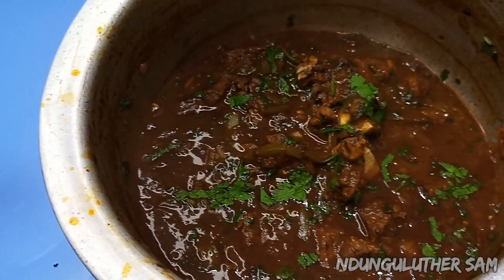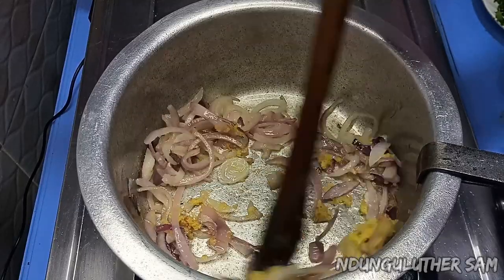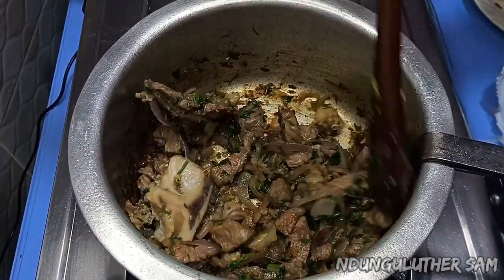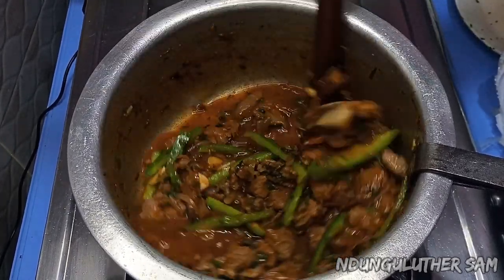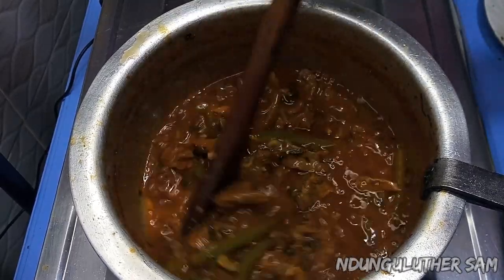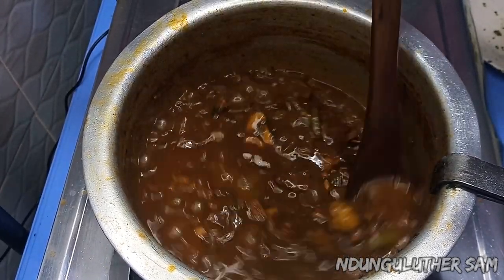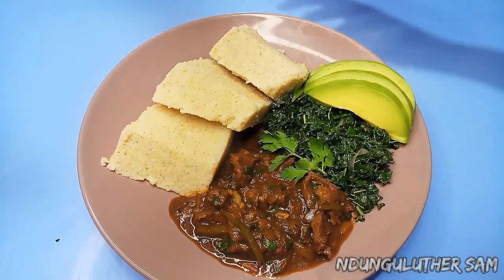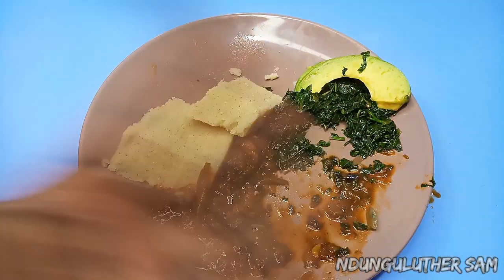You will never boil your beef again! How to cook beef stew || Beef stew recipe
Beef is the culinary name for meat from cattle. In prehistoric times, humans hunted aurochs and later domesticated them. Since then, numerous breeds of cattle have been bred specifically for the quality or quantity of their meat. Today, beef is the third most widely consumed meat in the world, after pork and poultry